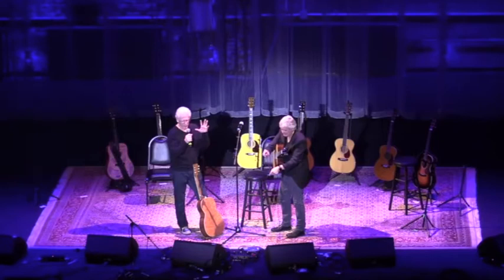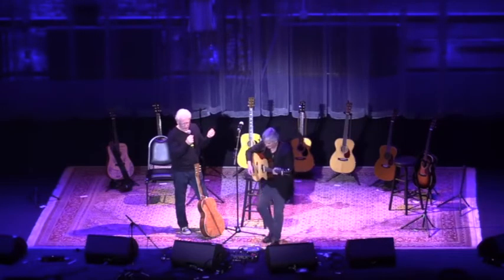Intro & Layla - Laurence Juber at Boak Bash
Dick Boak introduces Laurence Juber,  former member of Paul McCartney's band Wings, at Boak's Bash (The Last Schmaltz) at the State Theatre in Easton, PA on January 6, 2018.Laurence opens his set with his beautiful instrumental arrangement of Layla.